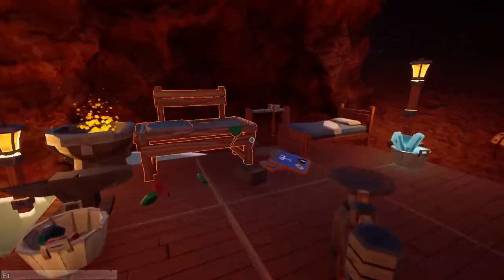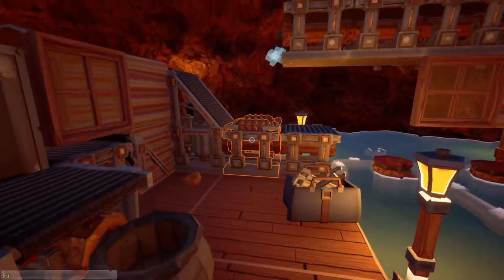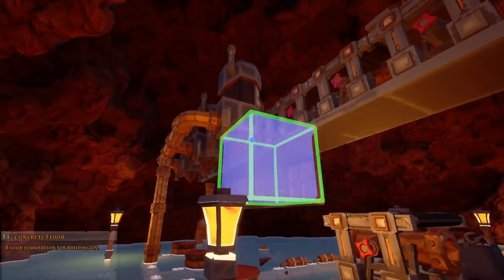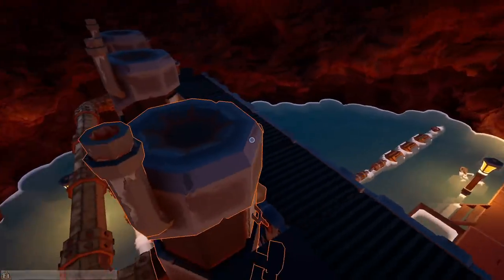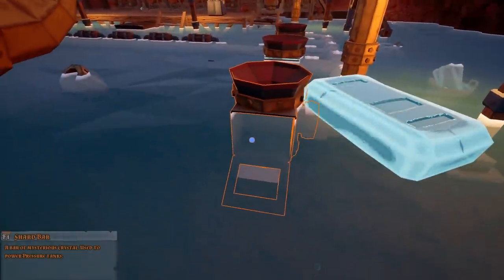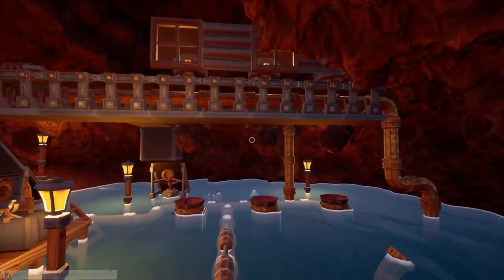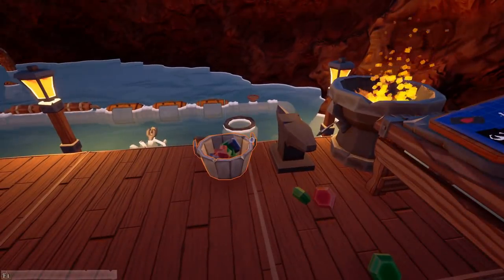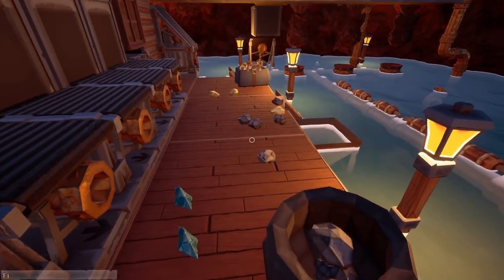David & Goliath Working Together ~ Hydroneer #25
With the Davids we bought last time, we set up the old mining site with some new adjustments to make the goliath drills work better and not have to manually place the dirt each time.